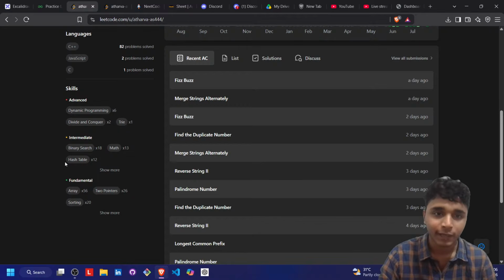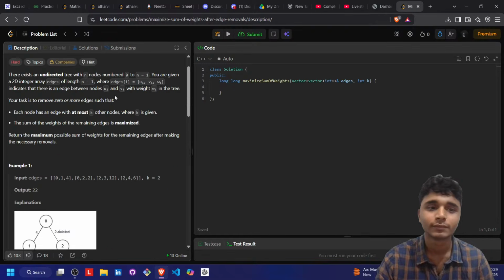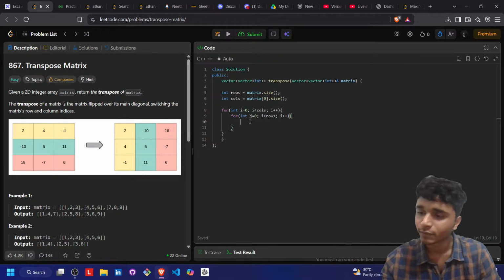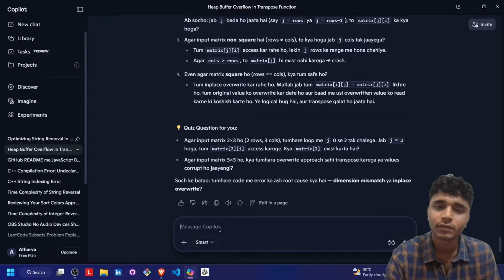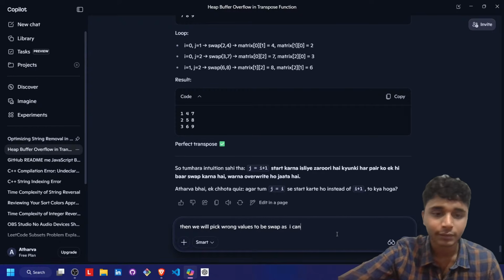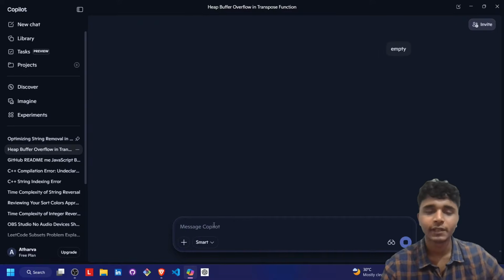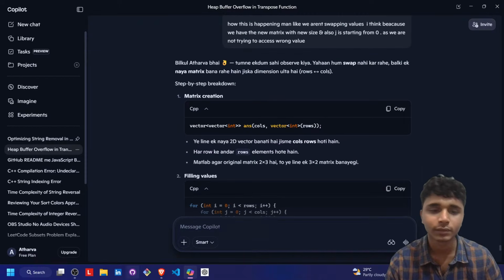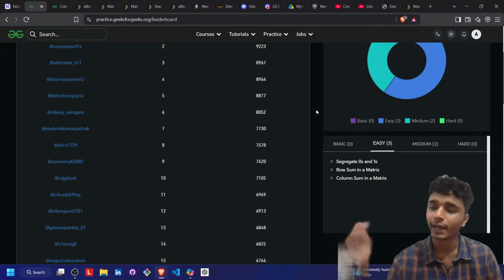Day #51 | DSA & LeetCode Journey | 2D Arrays (Matrix) | Live Coding Session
Day: #51

Problems Attempted Today:
- Matrix Diagonal Sum
- Transpose Matrix

Problems revisited today:
- Row Sum in a Matrix
- Column Sum in a Matrix

Current Focus:

Problem Solving
Consistent Practice